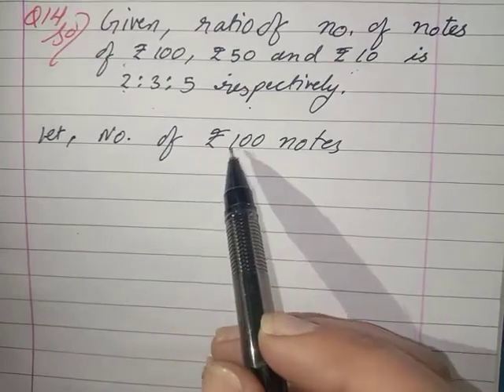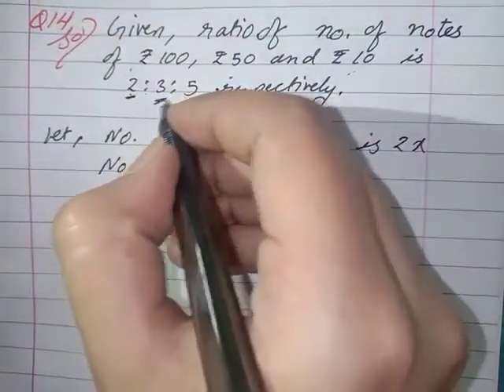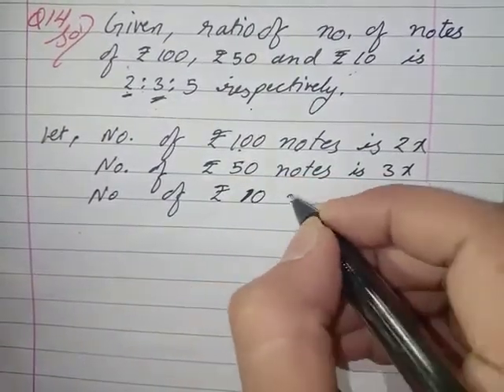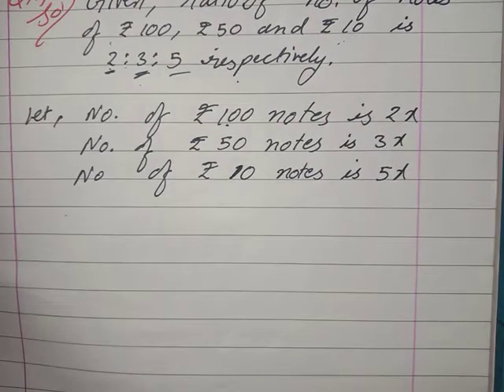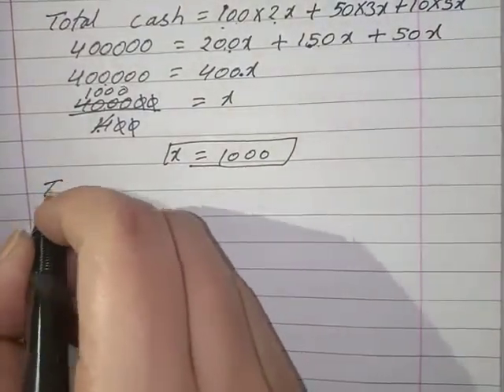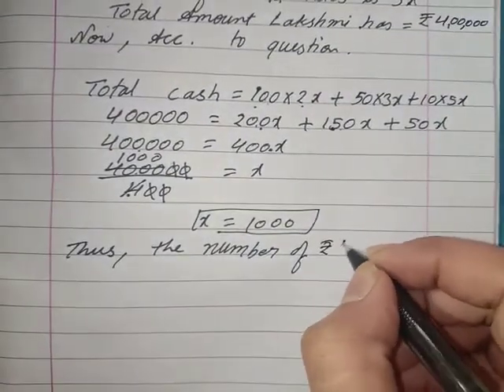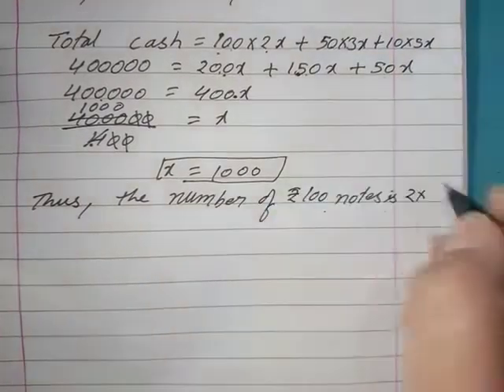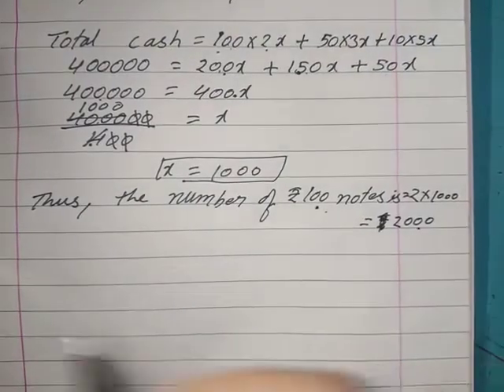Ch - 2 || Ex 2.2 || Q No.14|| Ncert Maths Class 8th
Hello everyone.
Maths - Class 8th - Chapter 2(linear eq. in one variable)

In this video, I explained you the solution of Q.No.14 (Ex 2.2).